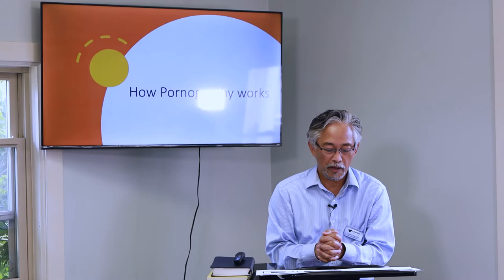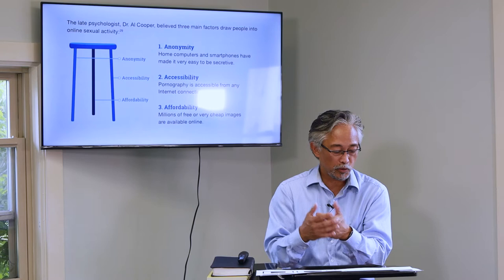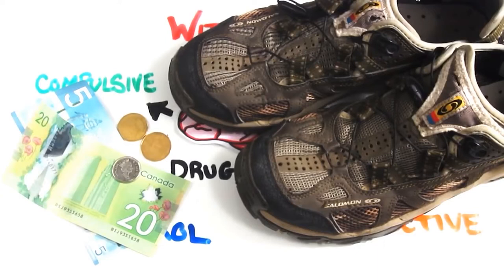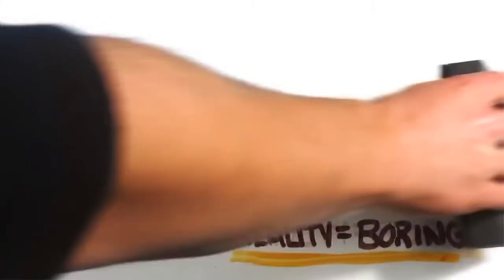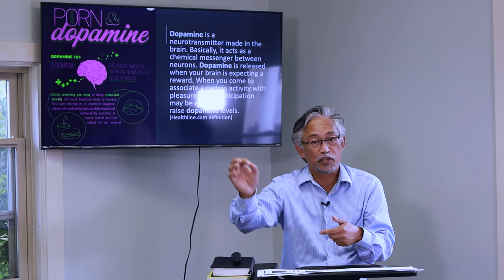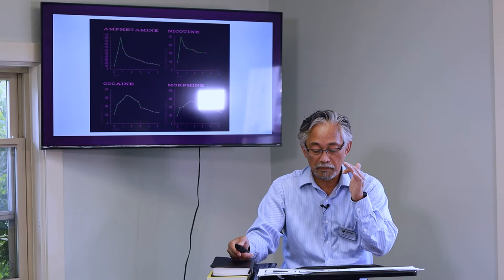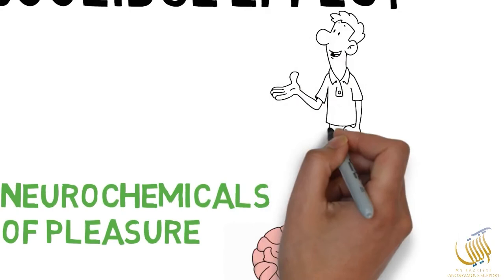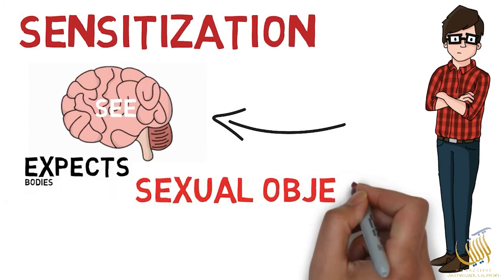The Dangers of Porn: Segment 2 - How Porn Works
This video looks at the dynamics behind how pornography works to cause addiction.